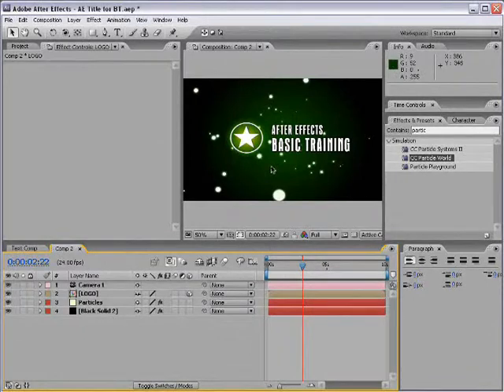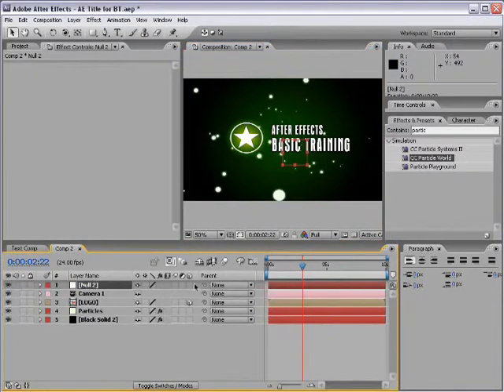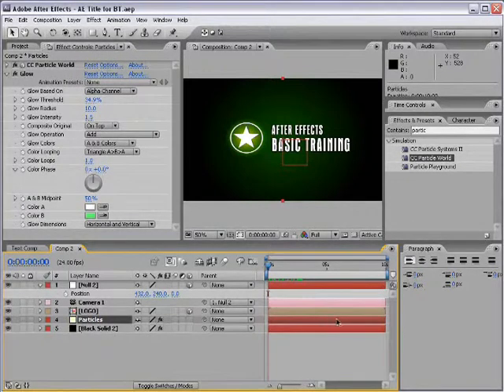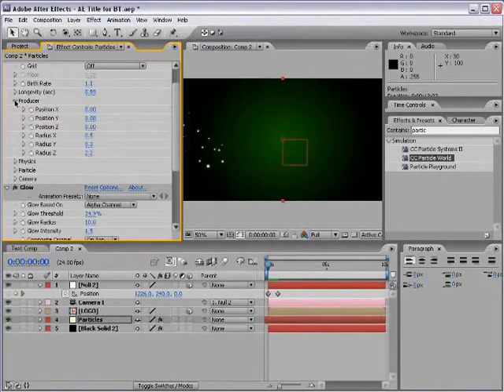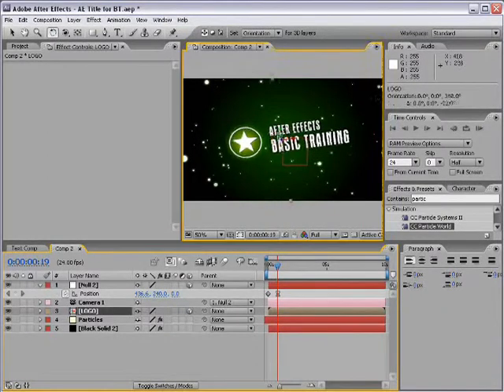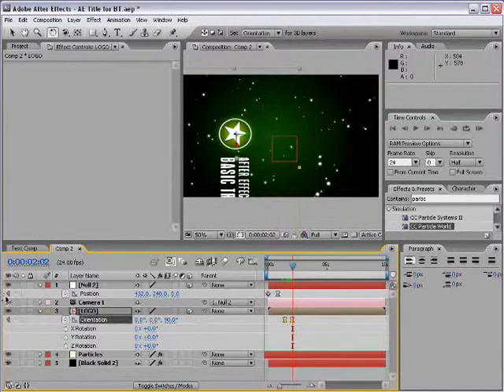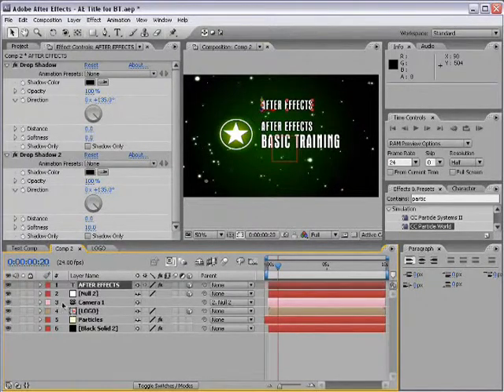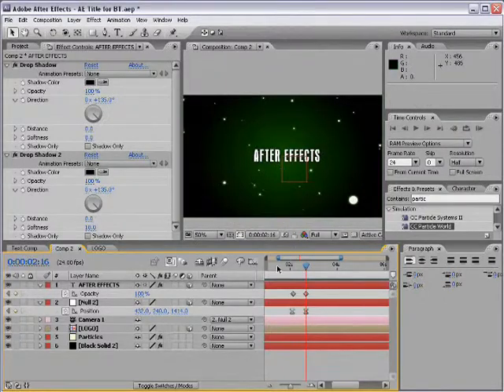After Effects Basic Training 08. Titles Part 3 of 4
I recently starting learning about video Editing and thought it very fun.
If anyone has any input to help things along, or have any videos they would like to see here.